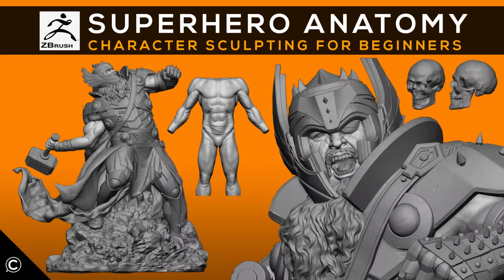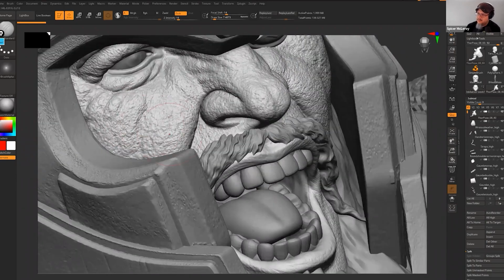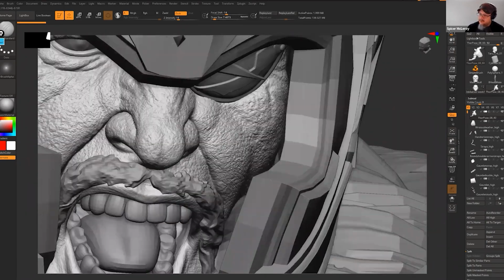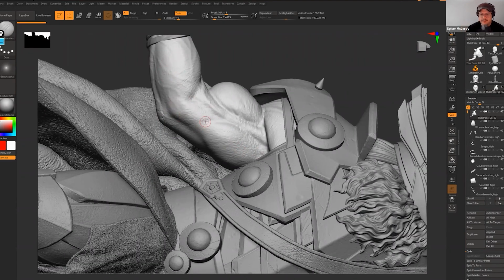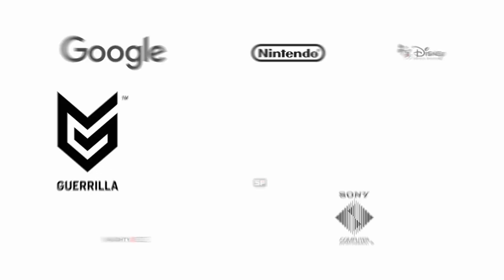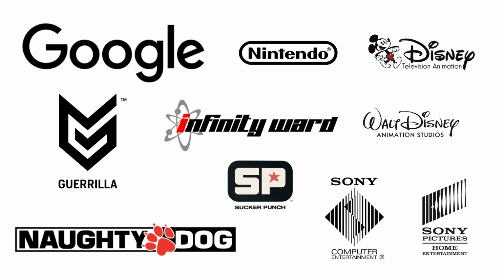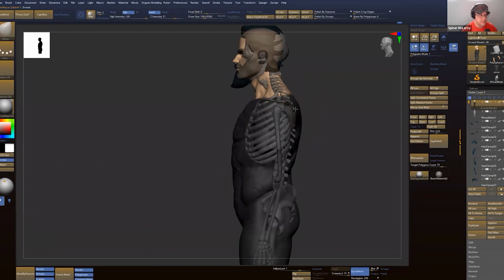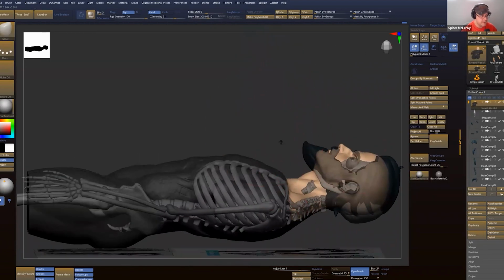Superhero Anatomy Character Sculpting for Beginners in Zbrush Trailer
Class Creative's Superhero Anatomy Character Sculpting for Beginners in Zbrush

30 Days Free via Links -

Over 7 Hours of video content featuring more than 40 Lectures!

In this fundamental course you will learn from Spicer McLeroy, an industry professional with over a decade of experience creating characters for games for companies such as Ubisoft and Amazon Games Studios.  He also has over 5 years of experience teaching courses on character modeling/sculpting.

We’ll go into depth on how to work with reference for your character modeling.  You will learn all of the detailed insights on how to go from base mesh planning to final sculpt. Learn the intricacies of human anatomy to be able to rapidly and effectively construct a finished character from start, just like pros do when they develop characters for games, movies, television shows, and other media.

This course is all about developing a strong foundational set of workflows.

We will cover the following core skill sets:

Design Principles
Human Anatomy (Skeletal & Muscle Systems)
ZModeling Hard surfaces and organic forms
Hair Sculpting
Shape language
Materials
Lighting Fundamentals
Sculpting Stylized Cloth Folds
Tool Usage
Secret tips and tricks
Working with clients on idea changes

Whether you are working on games, film, tv, and any other character concepting creation needs, if you have never developed or concepted a character from scratch before, by the end of these lessons you’ll be able to create a professional quality character from start to finish.   This course includes several in-depth lessons on the human anatomy that many beginning artists find difficult to understand, in addition to showing you the best techniques for modeling and sculpting using Zbrush.

Courses feature accredited university level instructors who have over 10+ years of experience working for studios such as Naughty Dog (Last of Us/Uncharted Franchises), Insomniac (Ratchet and Clank/Spiderman Franchises), Guerilla Games (Killzone/Horizon Dawn Franchises), Bioware (Star Wars Franchise), Google, Disney and more.